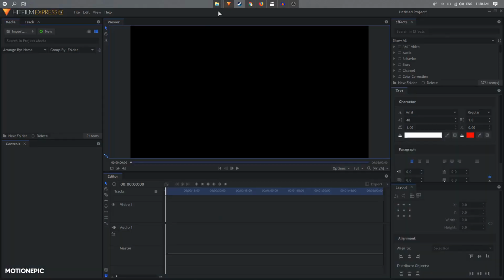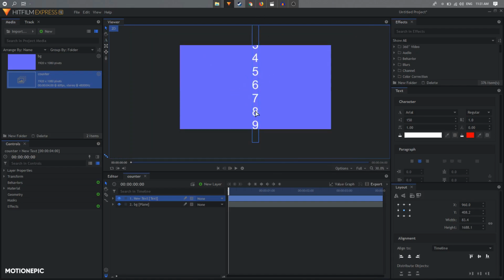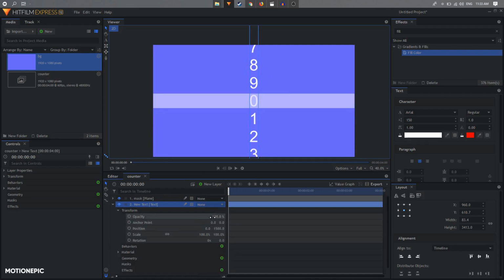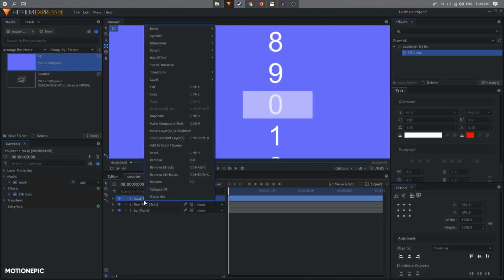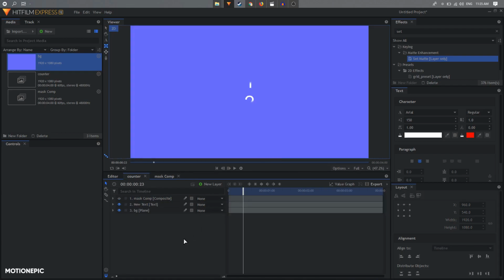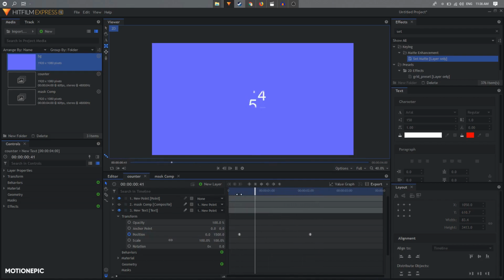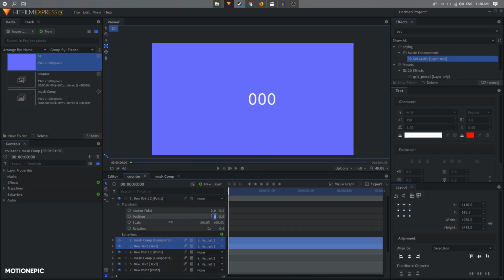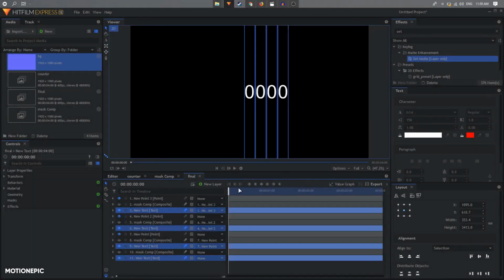Hitfilm Express Tutorial | Counter Animation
In this tutorial, we'll be creating a simple counter animation with Hitfilm Express.